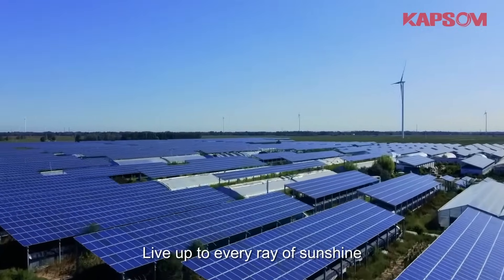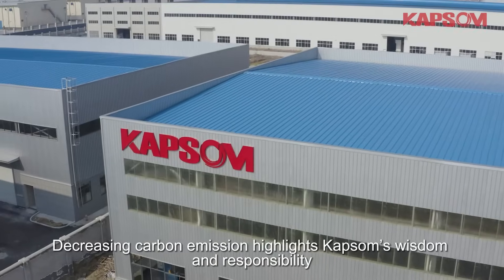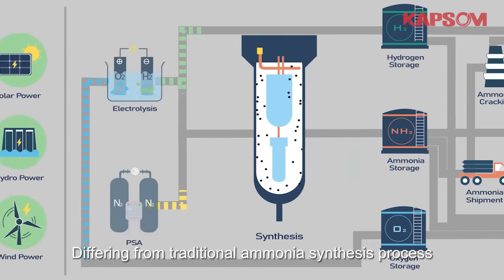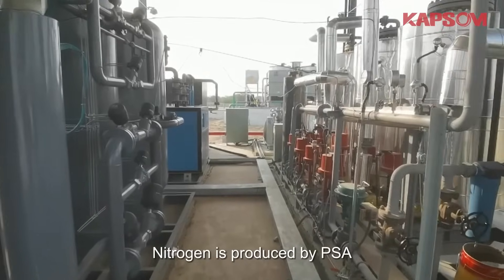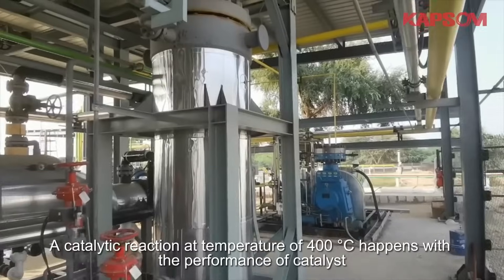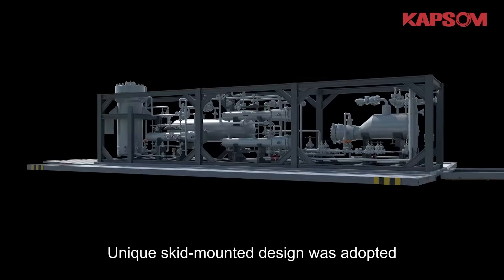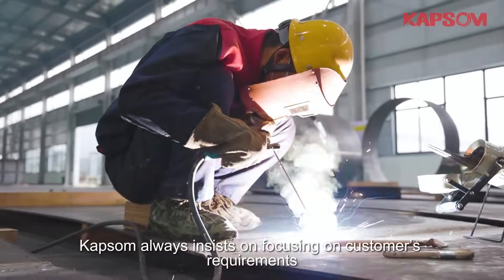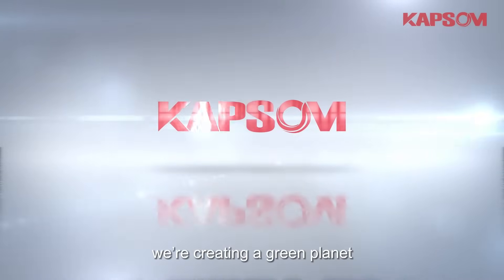World's First Green Ammonia Plant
Kapsom supplied world's first green ammonia plant in the year of 2020. Green hydrogen was produced by the use of solar power. Nitrogen was separated from air and then reacting with hydrogen to generate ammonia by Haber Bosch process. Green ammonia was produced without any consumption of fossil fuel. There is no emmission of carbon dioxide.